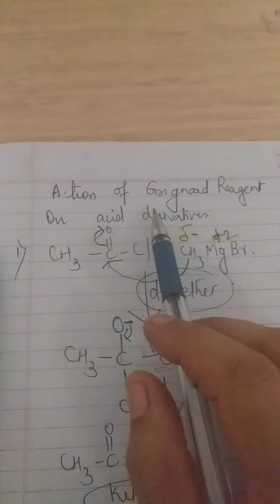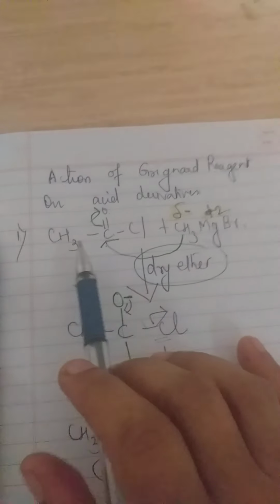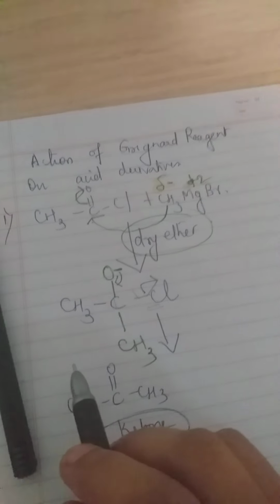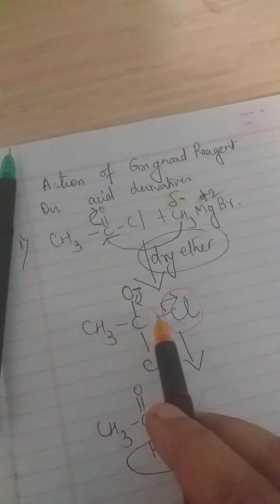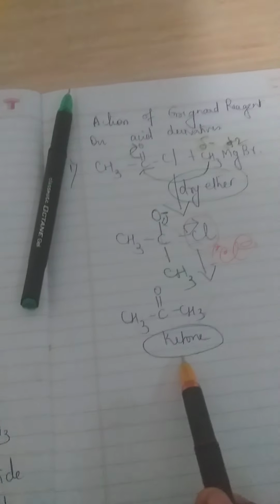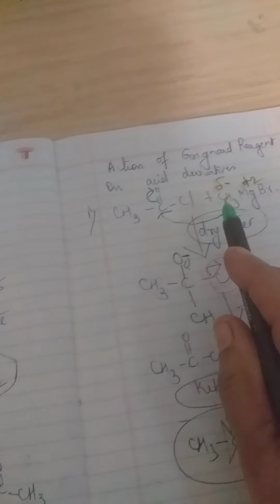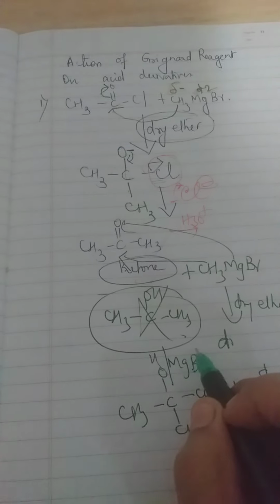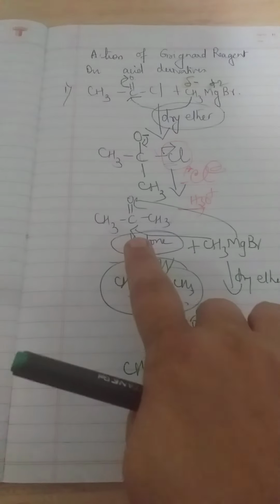Grignard reagent Class 9 Action of Grignard reagent on acid derivatives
NEET and JEE MAIN